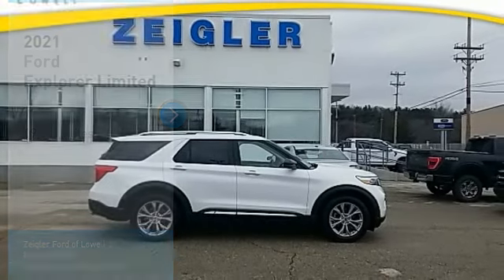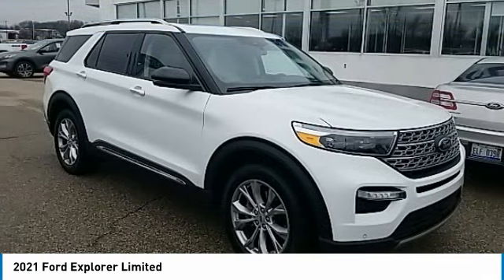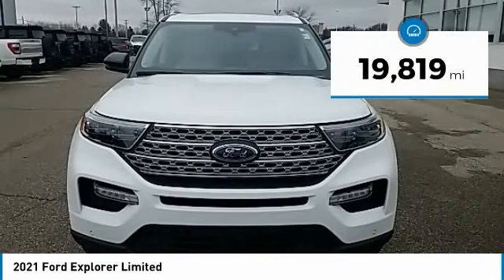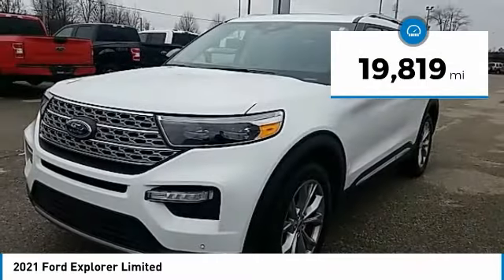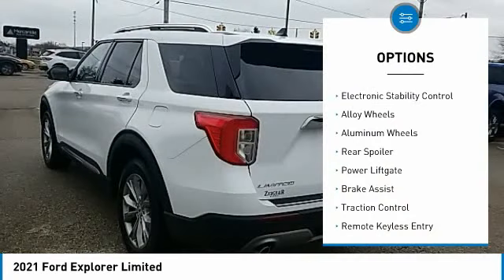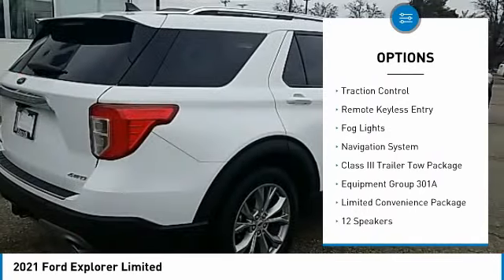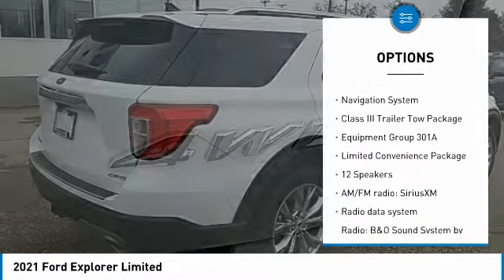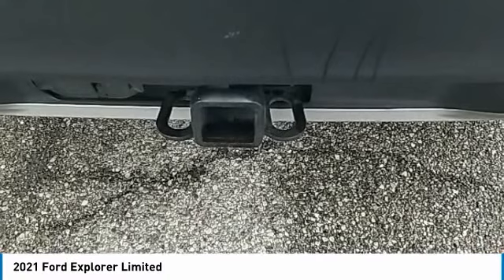2021 Ford Explorer 23031A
2021 Ford Explorer Limited

**SOLD HERE NEW**JUST TURNED IN OFF LEASE**FULLY LOADED**TWIN PANEL MOONROOF**TRAILER TOW PACKAGE**WIRELESS CHARGING PAD**TOUCHSCREEN WITH NAVIGATION**REMOTE START**B&O SOUND SYSTEM**360 DEGREE CAMERA**HEATED AND COOLED LEATHER SEATS**HEATED 2ND ROW BUCKETS**HEATED STEERING WHEEL**RAIN SENSING WIPERS**ADAPTIVE CRUISE CONTROL**FULLY INSPECTED AND SERVICED**Star White Metallic Tri-Coat 2021 Ford Explorer Limited 4WD 4WD 10-Speed Automatic 2.3L EcoBoost I-4 *CLEAN AutoCheck, *MOONROOF, *NAVIGATION, *ONE OWNER, *NON SMOKER, *FULLY SERVICED, *REMOTE START & 2 KEYS, *20 WHEELS, *REARVIEW CAMERA, *TRAILER TOW PACKAGE, *LEATHER HEATED SEATS, 4WD, 110V/150W AC Power Outlet, 3rd Row PowerFold Seat, Class III Trailer Tow Package, Equipment Group 301A, Hands-Free Foot-Activated Liftgate, Limited Convenience Package, Memory Driver's Seat, Power Tilt/Telescoping Steering Column, Sideview Mirrors w/Gloss Black Caps.brbrYOUR BEST PRICE on ANY NEW FORD is Always at Zeigler Ford-Lowell. HOME OF THE BEST PRICE GUARANTEE ON ANY NEW FORD & GET THE MOST MONEY FOR YOUR TRADE! Recent Arrival! 20/27 City/Highway MPGbrbrbrAt Zeigler Ford, Home of the BEST PRICE GUARANTEE & GUARANTEED FINANCING, we take pride in treating our customers like family, ensuring that your experience is one that you will never forget. Every vehicle has been through a 172 point safety inspection completed by a certified technician and fully detailed. Pre-Owned Ford Vehicles 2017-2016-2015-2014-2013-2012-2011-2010 Ford Escapes, Fusions, Focus, Edges, Flex, F- Series, Heavy Duty Diesel Trucks and more For sale. We are proud to service customer's saving you time & money on any New or Pre-owned vehicle! See dealer for complete details, dealer is not responsible for pricing errors, all prices, plus tax, title, plate, and doc fees. Serving Michigan and all of our surrounding cities like Grand Rapids, Lansing, Kalamazoo, Muskegon, Grand Haven, Holland, Wyoming, & including West Michigan, and anywhere in the great state of Michigan. Some of our used vehicles may be subject to unrepaired safety recalls. Check for a vehicle's unrepaired recalls by VIN Zeigler Ford-FOR A GREAT EXPERIENCE.